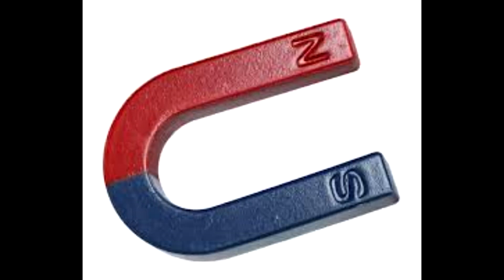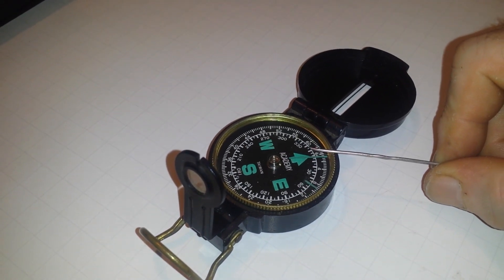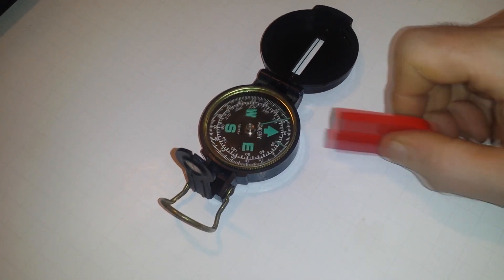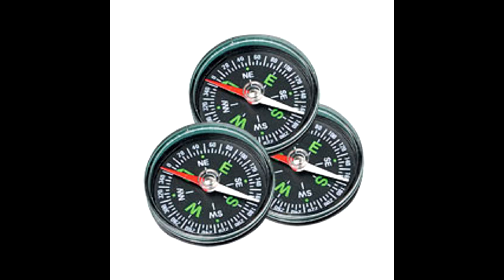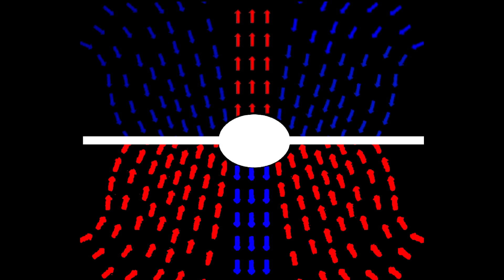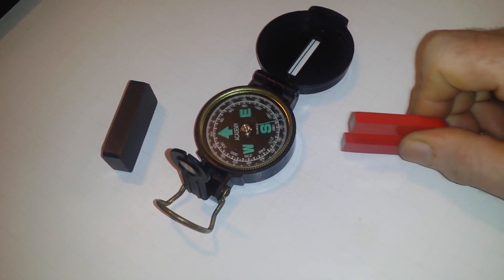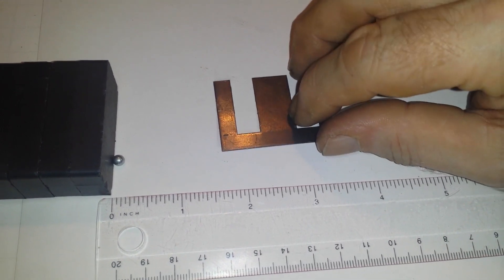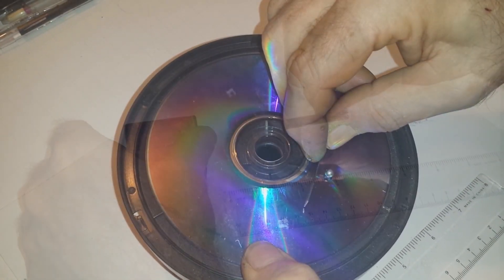Imhotep Leedskalnin Magnetic Current Series - Episode 2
Imhoteps Magnetic Current series. We go step by step into the experiments of Edward Leedskalnin.